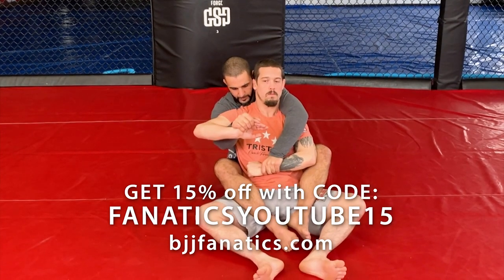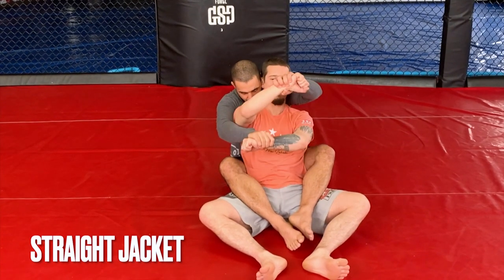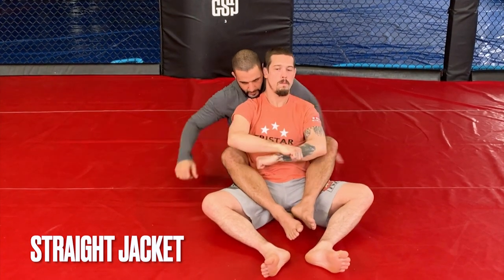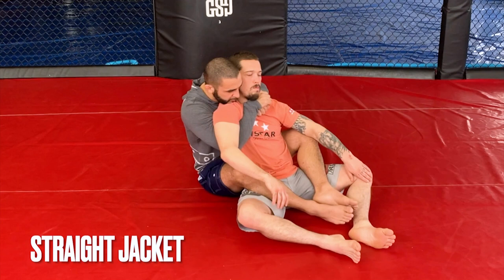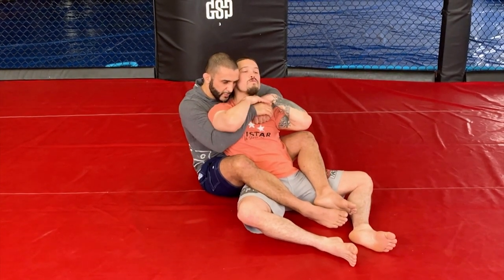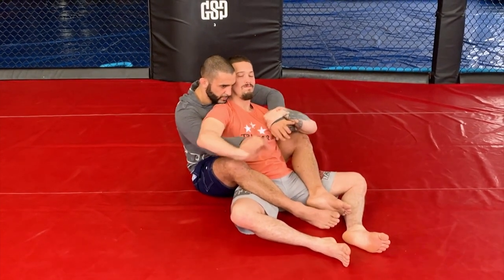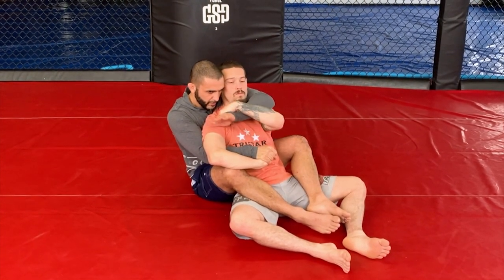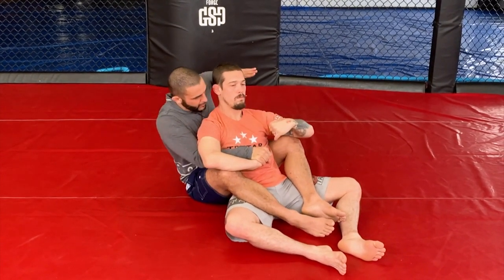BJJ Straight Jacket by Firas Zahabi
STRAIGHT JACKET

This Jiu JItsu Training video shows how to do the BJJ Straight Jacket technique.

Firas Zahabi is a renowned MMA Coach and BJJ black belt under John Danaher.  This is an excerpt from CONTROL FREAK CONTROLLING THE BACK available from BJJFanatics.com.